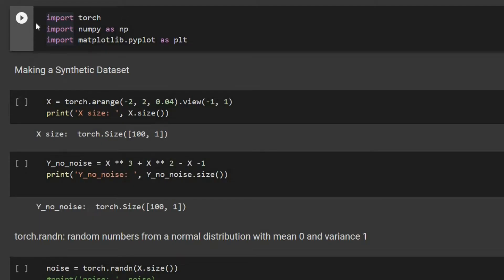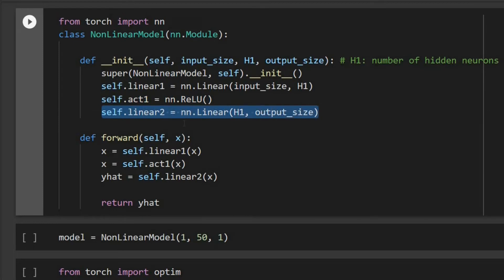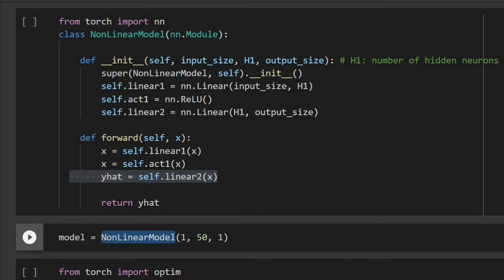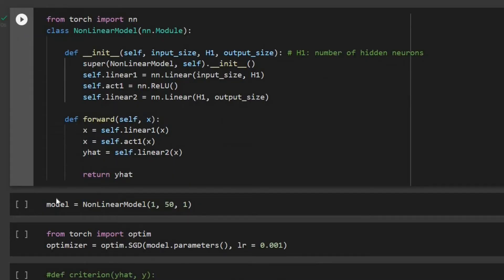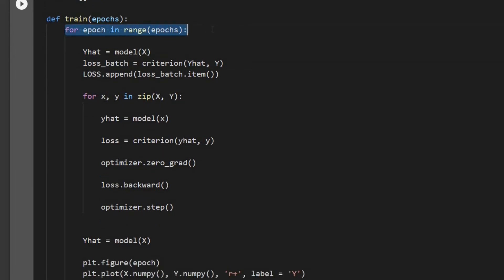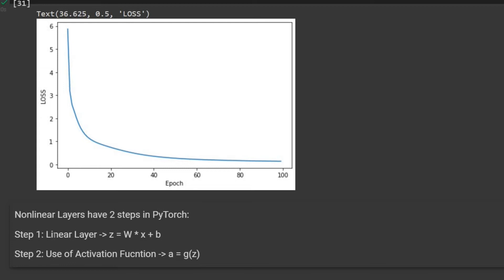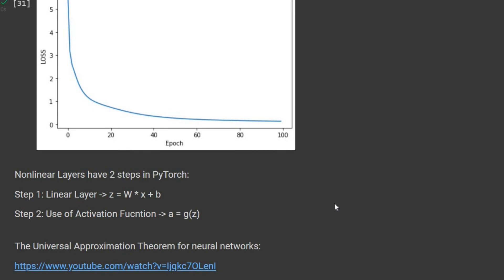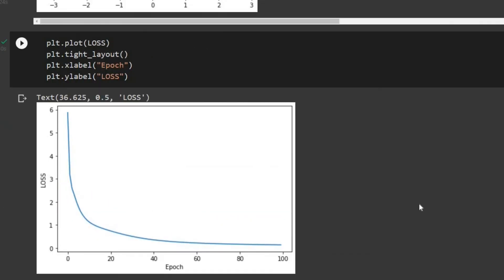Deep Learning with PyTorch - Lecture 5 - Nonlinear Regression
In this video, we talk about modeling a nonlinear function using a 2 layer neural network.